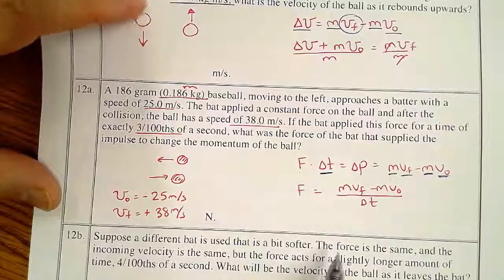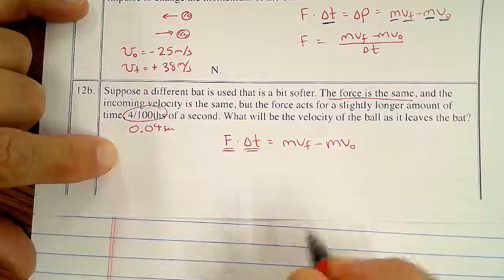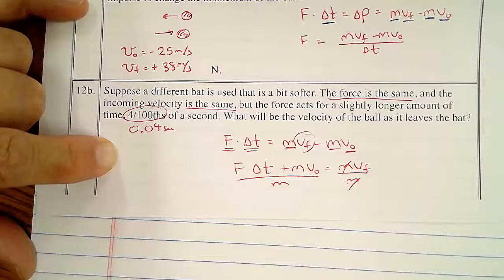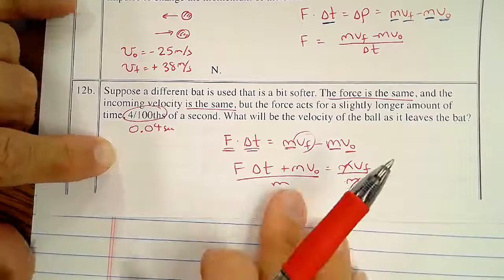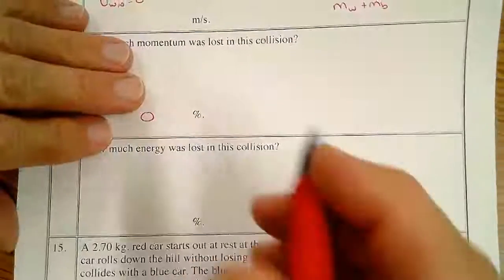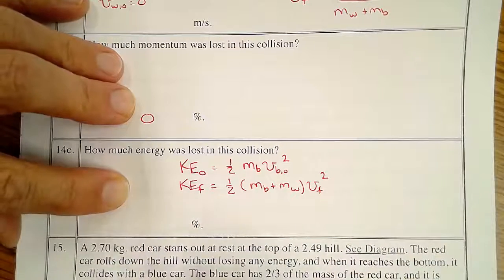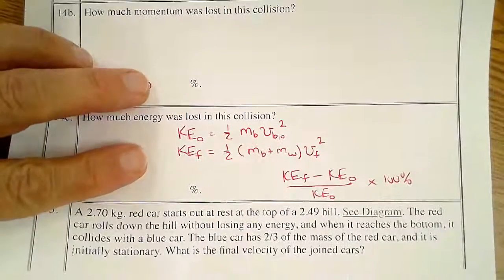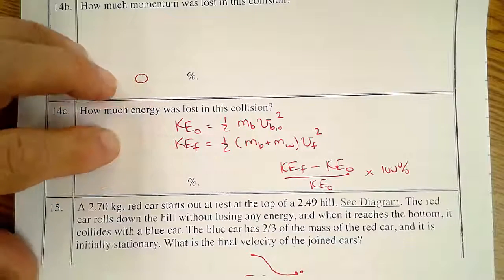Unit 05 Review Explained